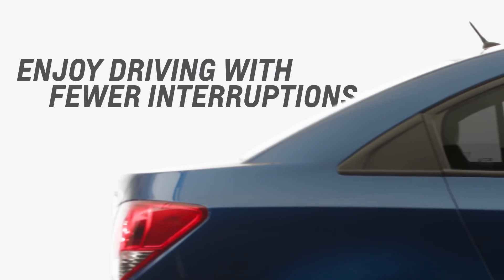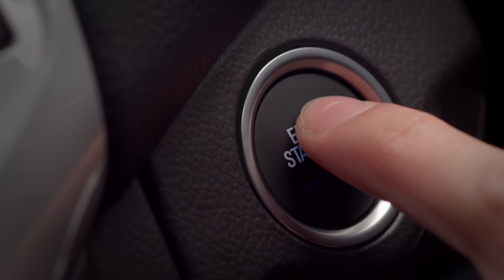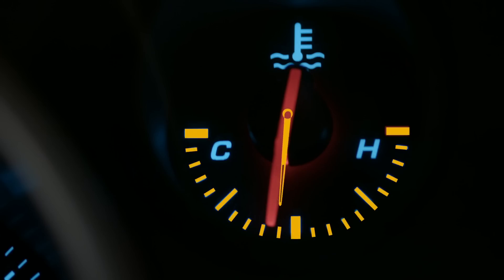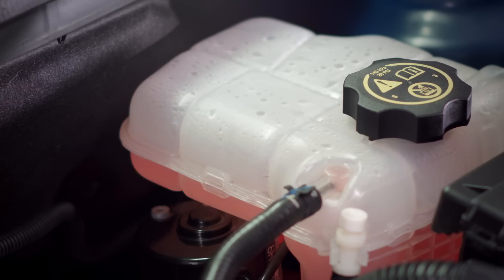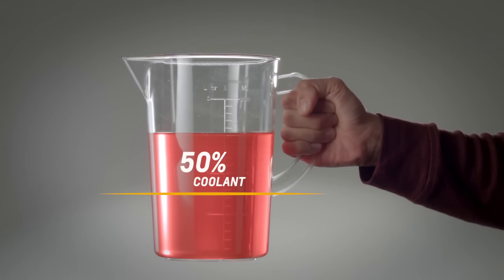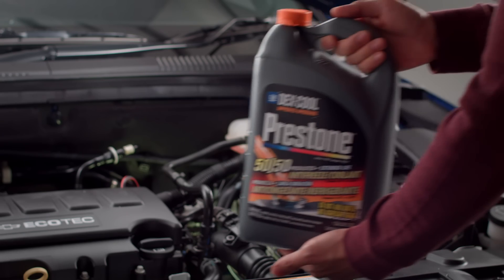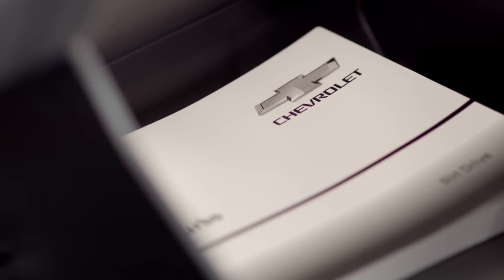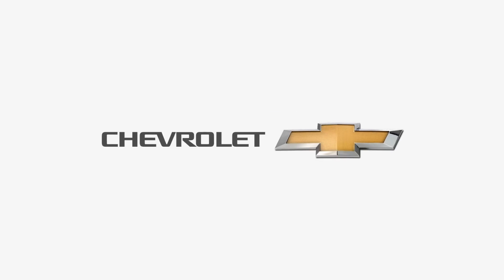How to check your radiator fluid and add coolant - Chevrolet India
Maintaining the correct levels of radiator fluid helps protect your engine from stresses such as harsh temperatures. Here’s how to perform the routine maintenance yourself.

1. Turn off the engine and unlatch the hood, waiting a few minutes for it to cool down.
2. Locate the coolant surge tank.
3. The level of coolant should be between the minimum and maximum fill lines, visible from the outside of the tank.
4. Should you need to replenish the coolant, unscrew the pressure cap and fill using 1 part coolant to 1 part clean water. Be careful not to fill past the maximum fill line.
5. Resecure the pressure cap.